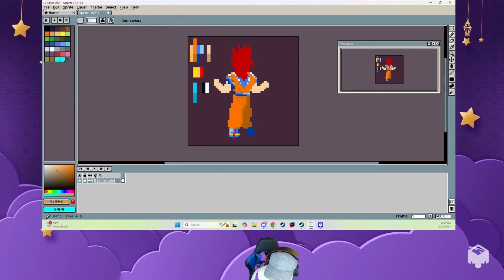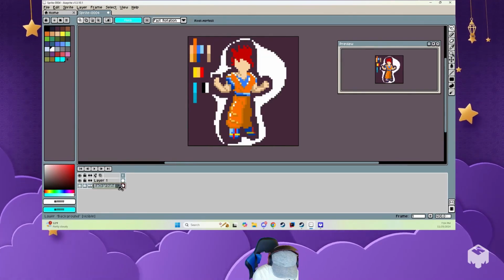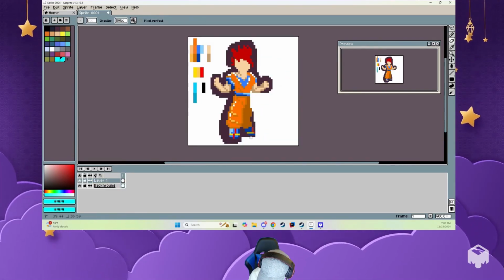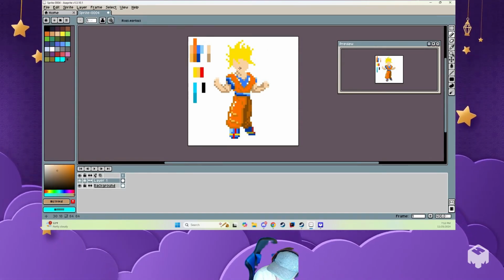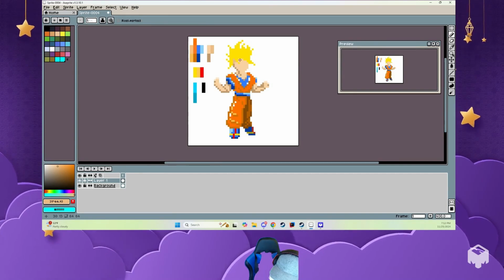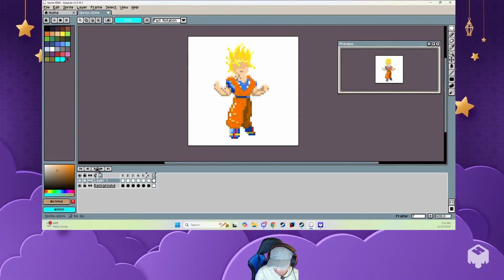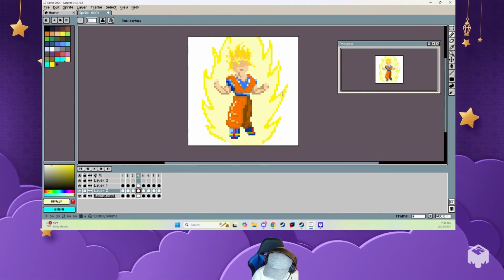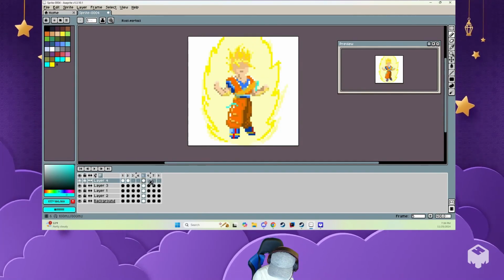Episode 2: Amateur Mistakes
I fix some of my common mistakes but learn other things to make up for it!